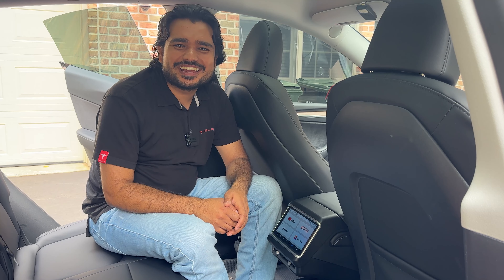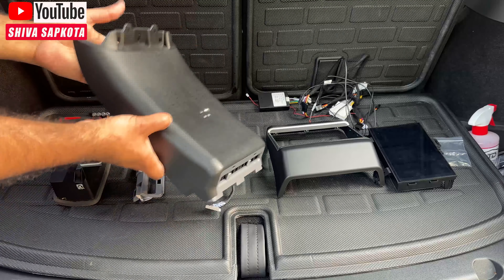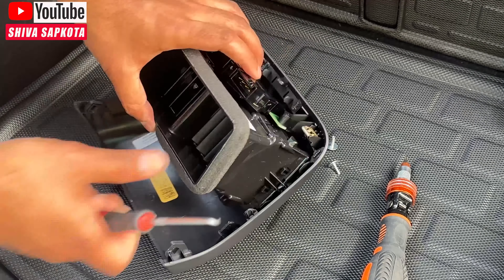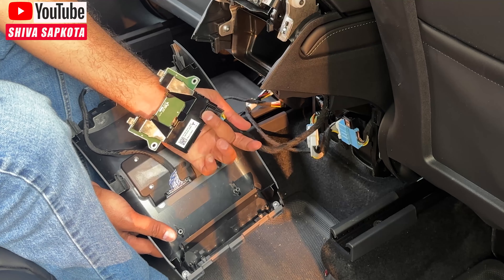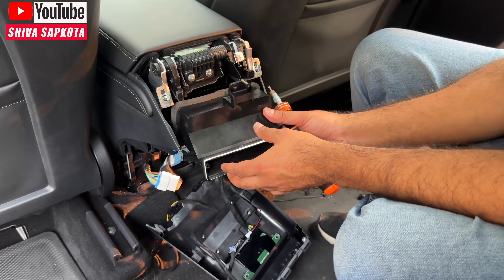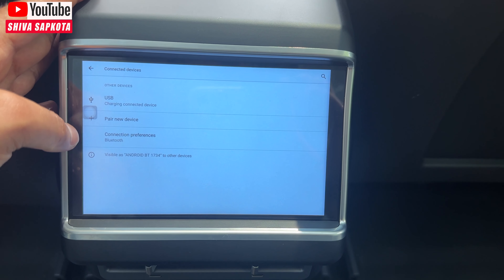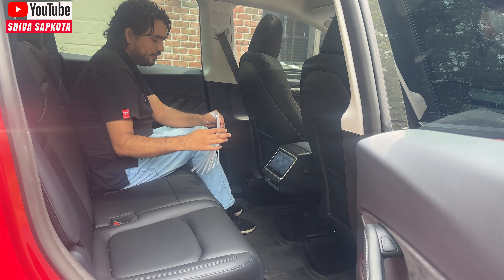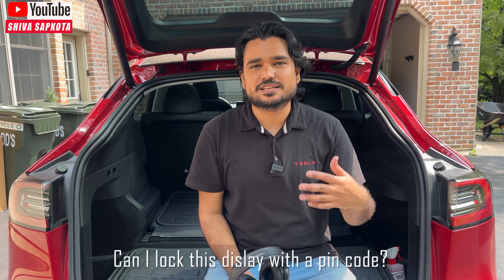Tesla Model 3/Y - 7.5" Rear Climate & Entertainment Display (DETAILED Installation and Testing)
Detailed installation, Q&A, Testing (Airflow, apps, Bluetooth and more), and review of the new 7.5" rear entertainment and climate control display for Tesla Model 3/Y.

00:00 - Overview
01:08 - Unboxing and Wiring
05:41 - Installation
26:55 - Product Demo
36:41 - Airflow Testing
39:27 - Static Noise
40:21 - Q&A
40:55 - Multiple Headphones
41:06 - Audio Lag
42:10 - Netflix
43:20 - Seat Massage
44:01 - Display Lock
44:37 - Internet
46:00 - Tesla Warranty
48:00 - Summary